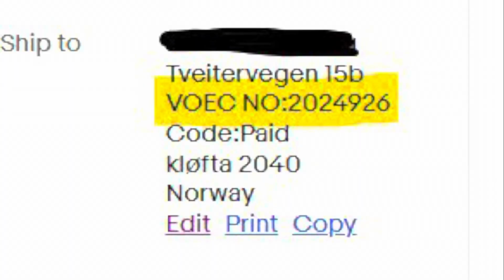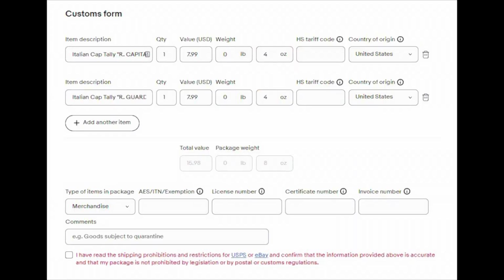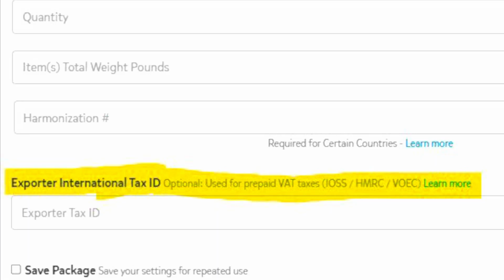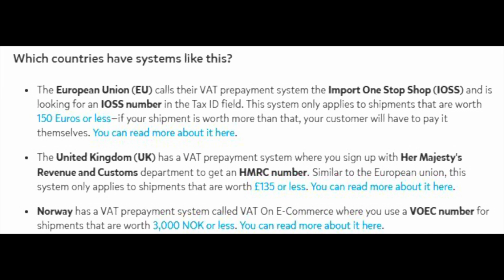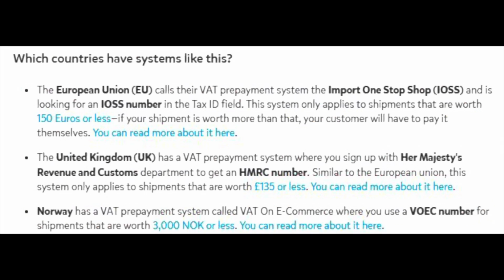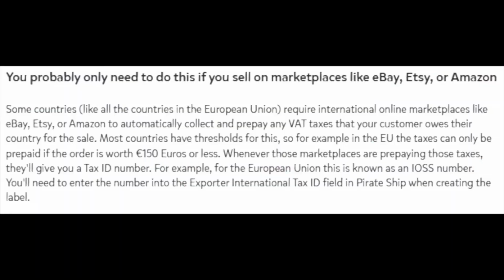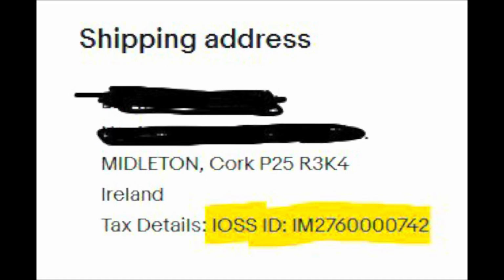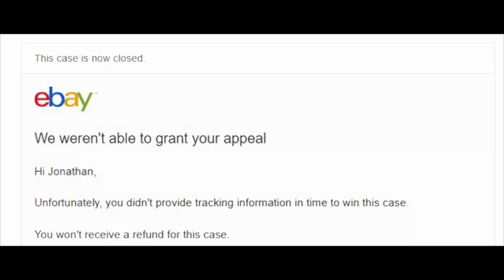Some eBay Buyers Are Paying Extra Fees Because Of This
Here is a situation that I recently came across and while for many it won't happen too often, it is good that we all know and understand how international shipping works as well as VAT.

My Main eBay Store Link: